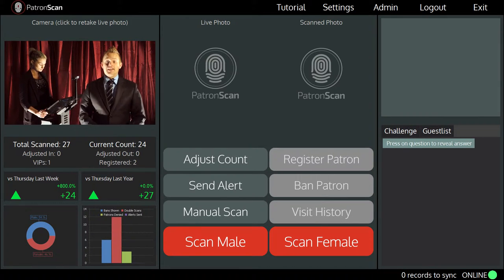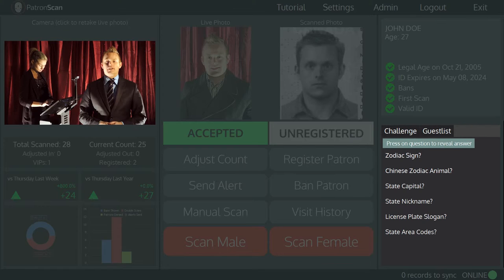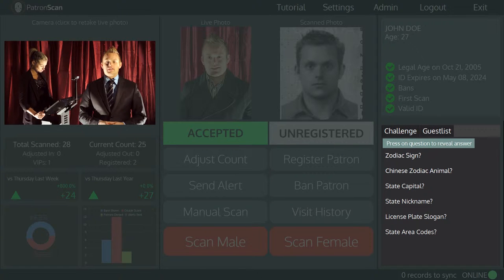04 Challenge Questions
Challenge Questions